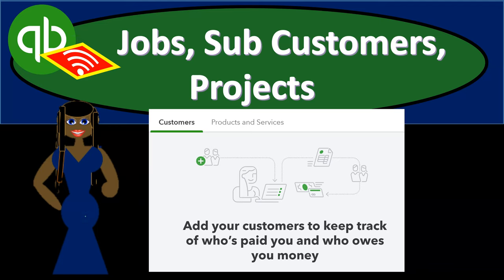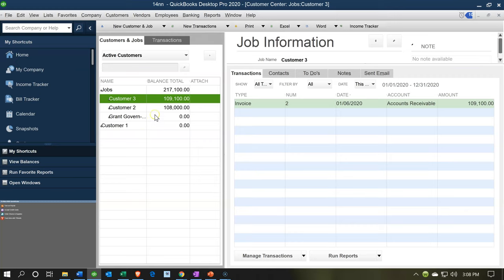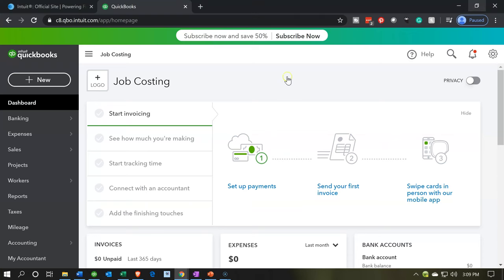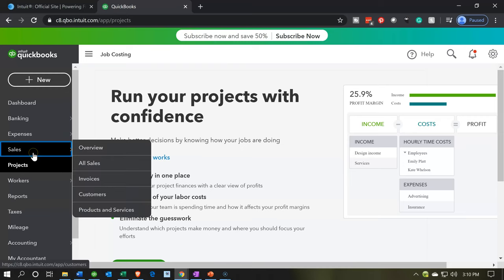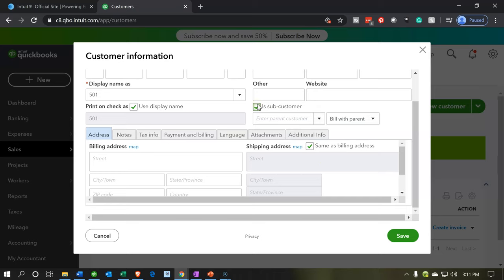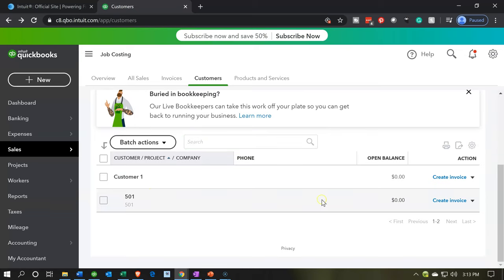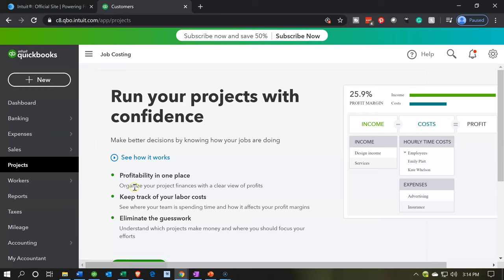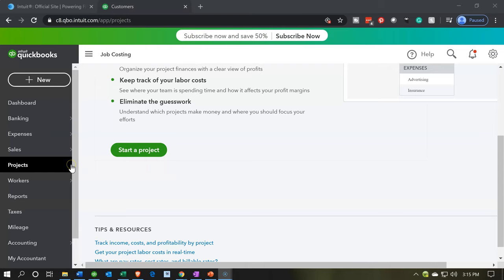Jobs, Sub Customers, Projects 515 QuickBooks Online Job Costing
Jobs, Sub Customers, Projects
QuickBooks Online Job Costing